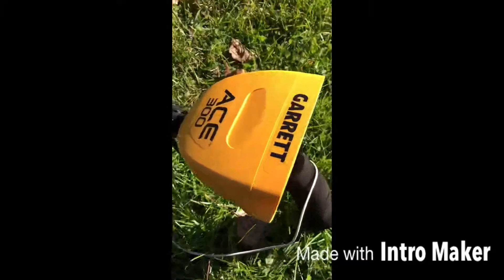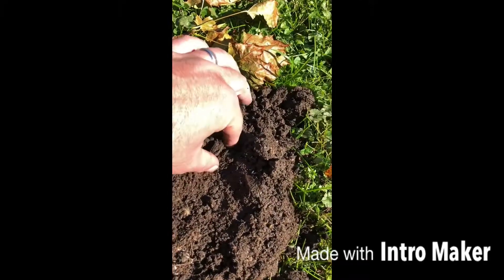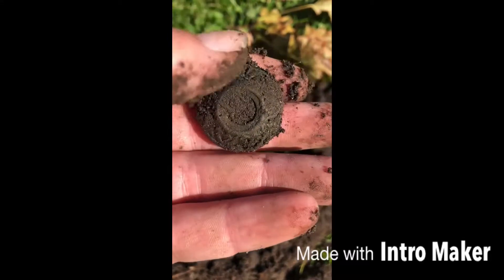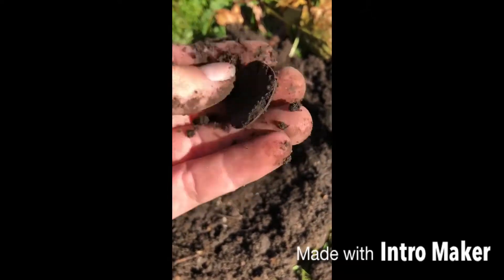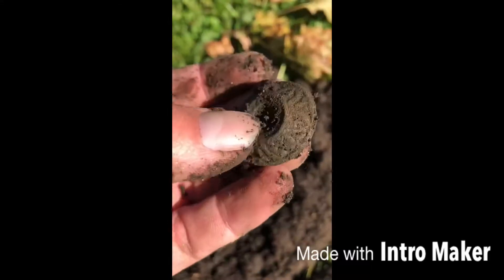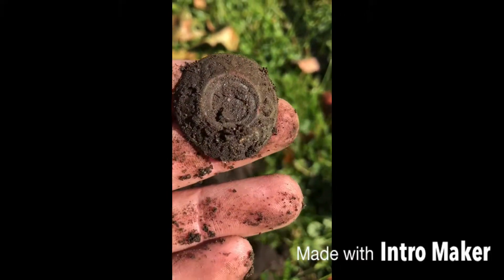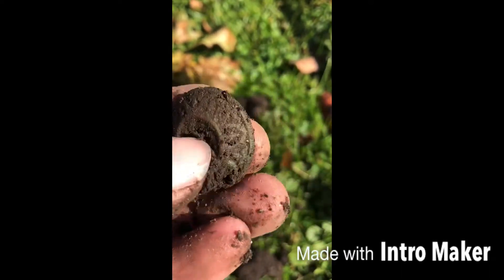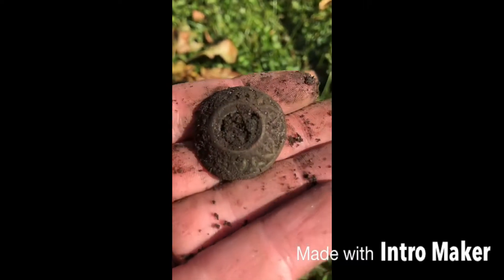Metal detecting: Garrett Ace 300 Found a thingy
Keep on beepin my friends 🤙